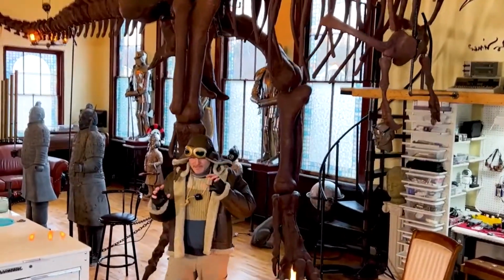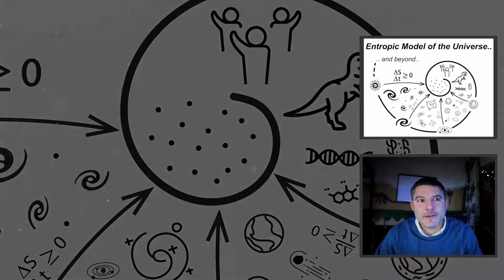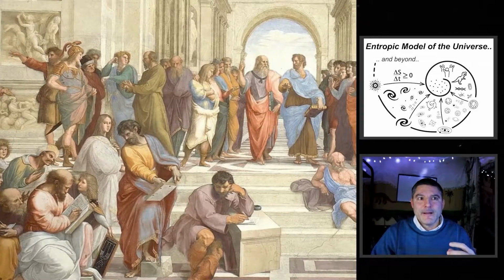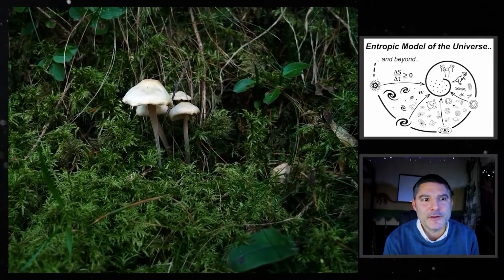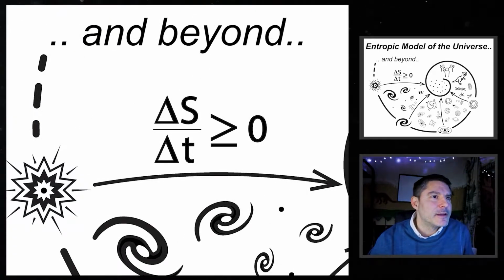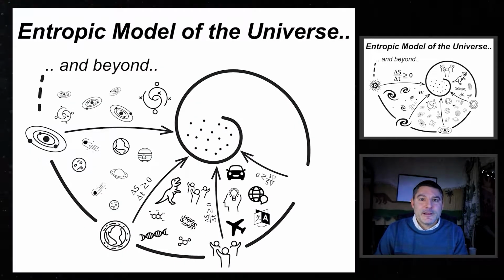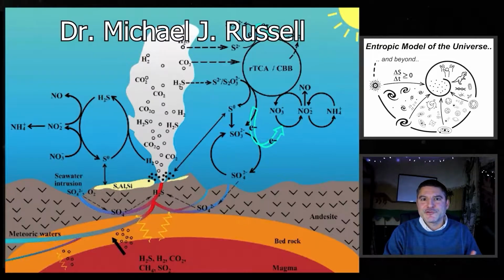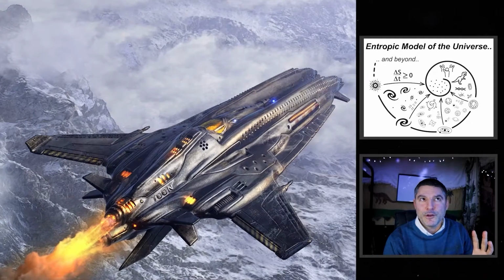Exploring Cosmic Entropy: A Journey Through Thermodynamics Fun| Physics of Living Systems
Welcome to Homestead High, where we dive into the fascinating world of physics through a unique blend of homestead living and cosmic exploration. In this episode of 'Chalkboard to Cosmos,' join us on a 17-minute journey into the entropic model of the universe. Discover how the universe's evolution from the Big Bang to galaxies and life on Earth is a tale of entropy, and how this fundamental principle shapes everything around us. Let's unravel the mysteries of physics with a touch of fun!

🕒 Chapters:
0:00 - Introduction: Entropy in the Universe
1:30 - The Big Bang and Galactic Evolution
3:50 - Entropy: From Hot to Cold, Order to Disorder
5:10 - The Swirling Dance of Galaxies: Coffee Cup Analogy
7:00 - Universal Laws and Entropy Over Time
9:15 - Human Creation: Perspective on Entropy
11:30 - Life Through the Lens of Entropy
13:45 - Entropic Influence on Religion and Beliefs
15:20 - Extraterrestrial Life and Entropy
16:40 - Conclusion: Entropy as Nature's Guiding Principle
17:18 - Wrap Up and Future Topics

Join us at Homestead High for more insights into the physics of living systems and the cosmic solitude we all share.